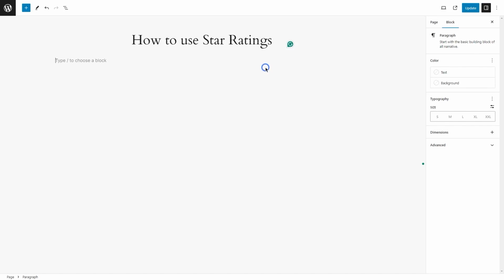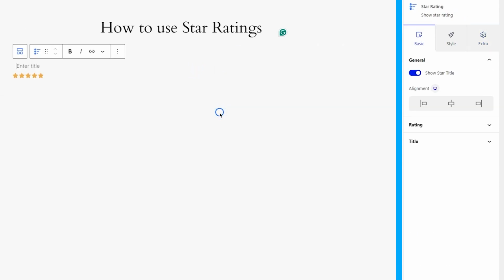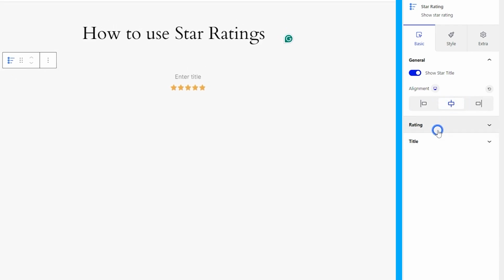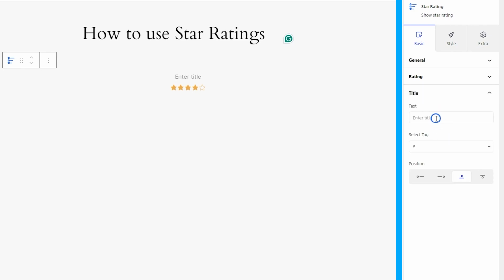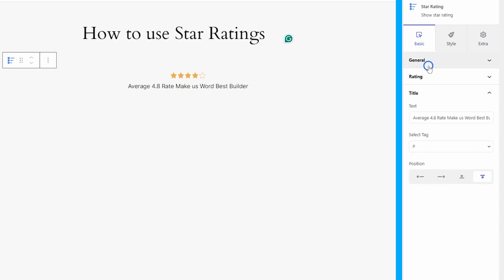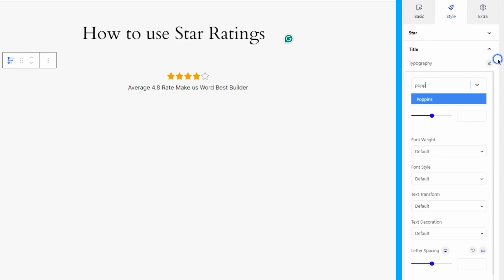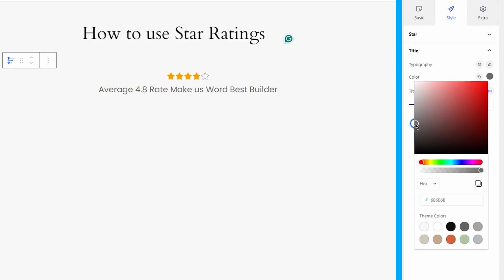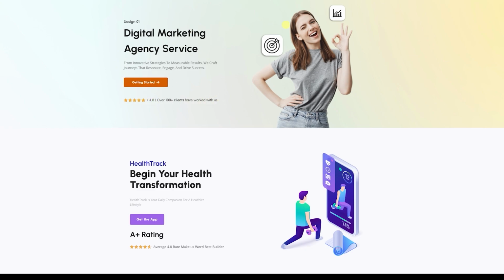How To Use Gutenberg Star Rating Block With Zoloblocks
In this tutorial, we will show you how to effectively use the Gutenberg Star Rating Block with Zoloblocks. Learn how to add, customize, and optimize star ratings on your website using this powerful combination of tools. Whether you are a beginner or a seasoned WordPress user, this step-by-step guide will help you master the art of implementing star ratings with ease. Watch now and take your website to the next level with eye-catching rating features!

Don't miss out! Watch now and unlock the full potential of Zoloblocks' Review Block!